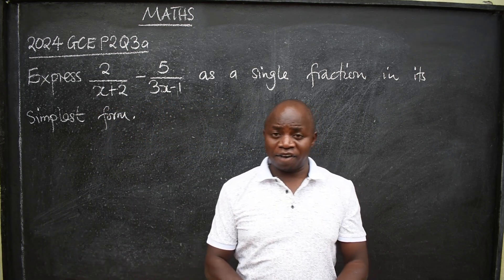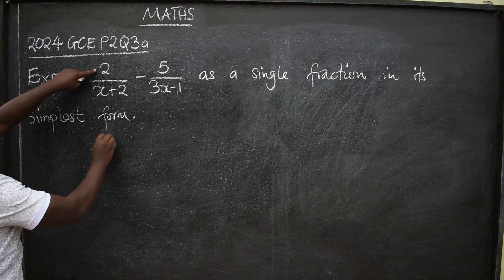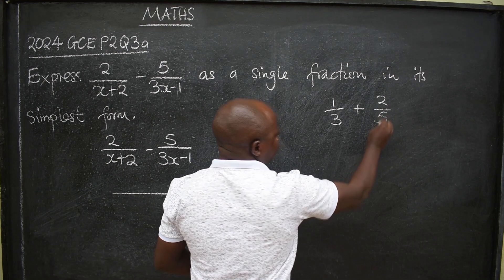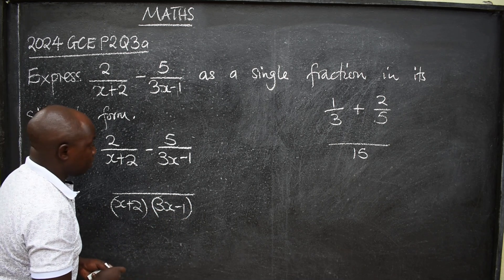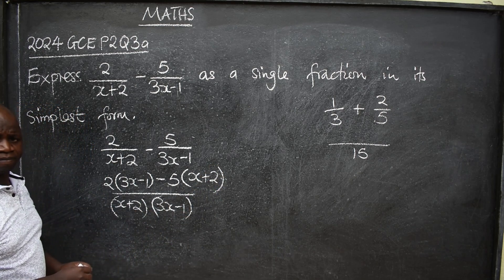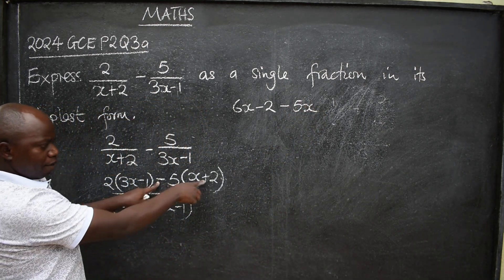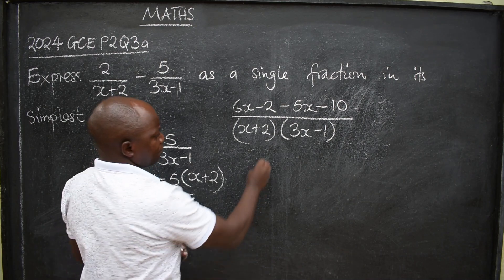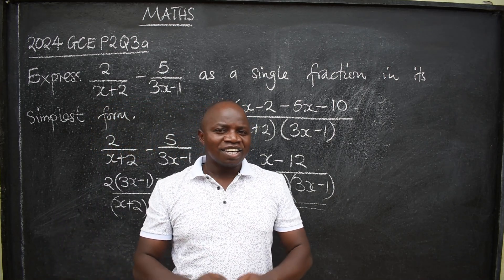MATHS 2024 GCE P2 Q3A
Single fraction